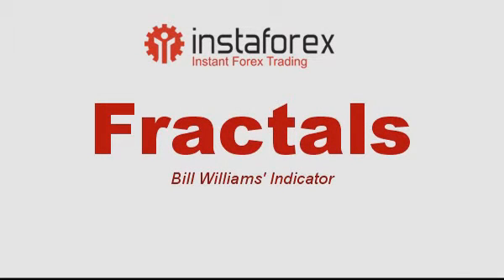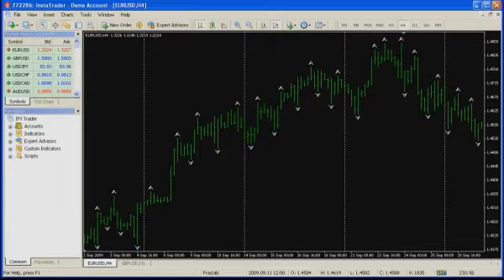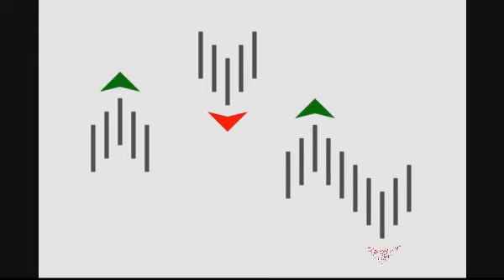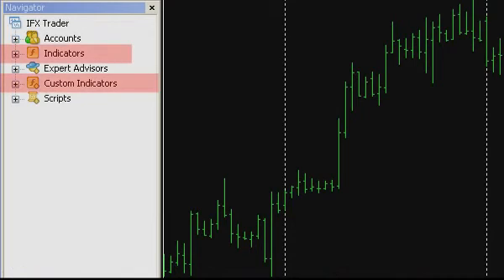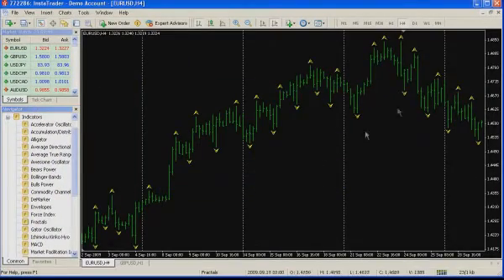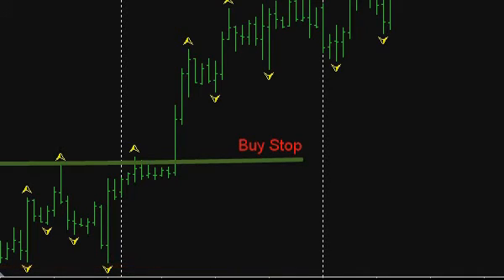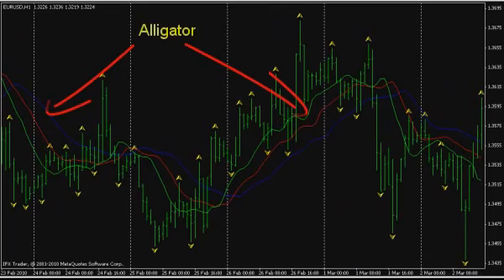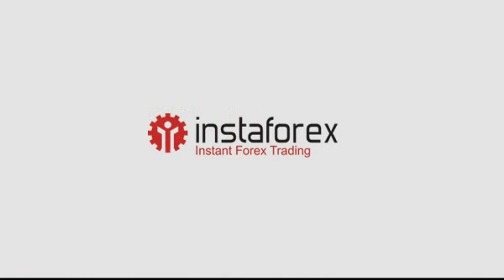Market Fractals Indicator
Determines and marks out price extremums allowing to estimate the market tendency. Market Fractals indicator developed by a famous trader and author of technical analysis books Bill Williamson. Fractal consists of sequence with at least 5 bars, where an average one has the highest peak and the lowest bottom, due to that the indicator shows high accuracy. More detailed indicator descriptions with chart examples are available in the video below.